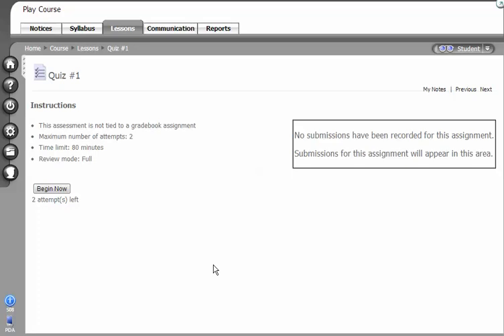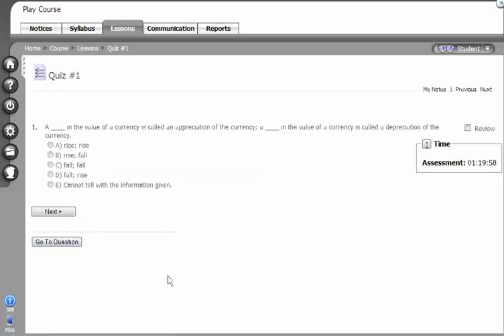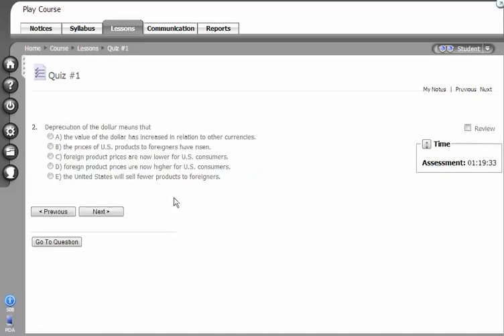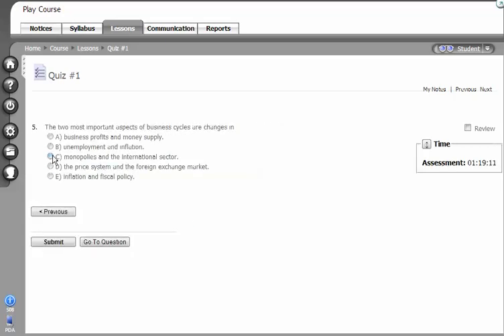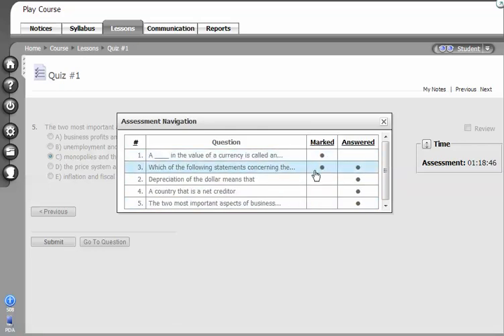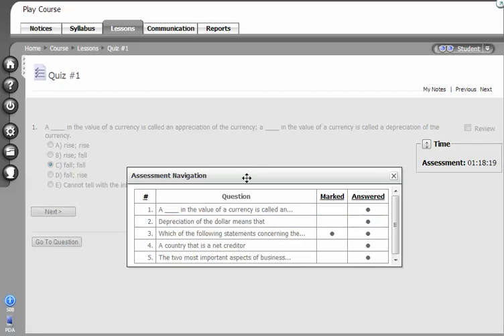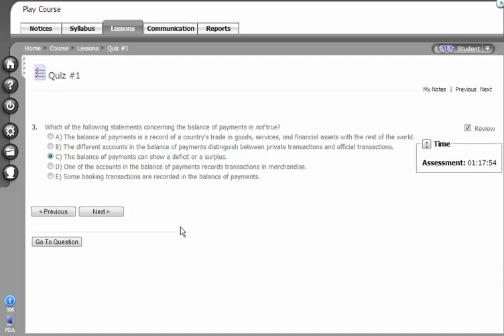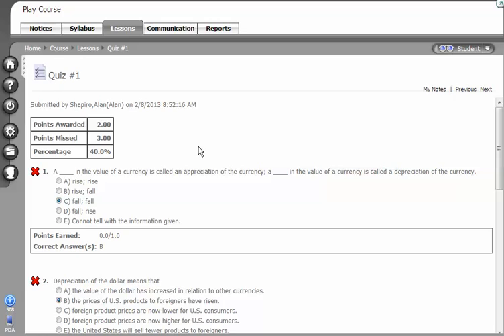How Does Assessment Navigation Work in ANGEL